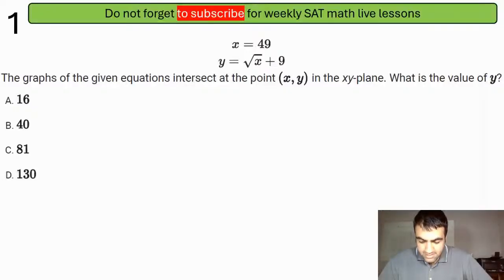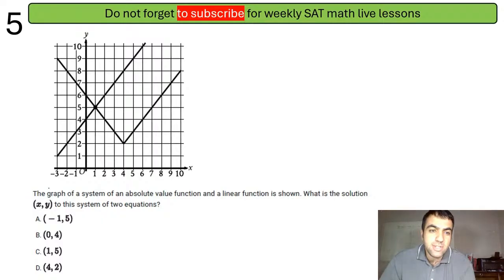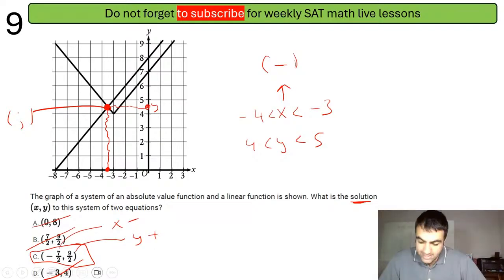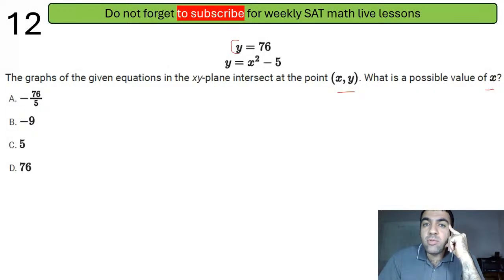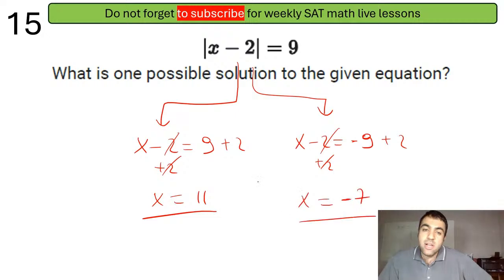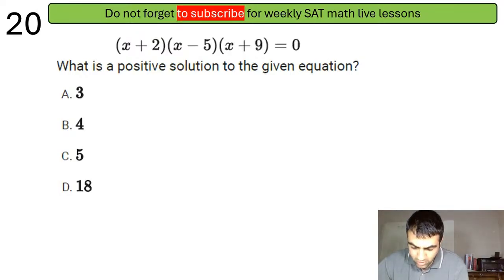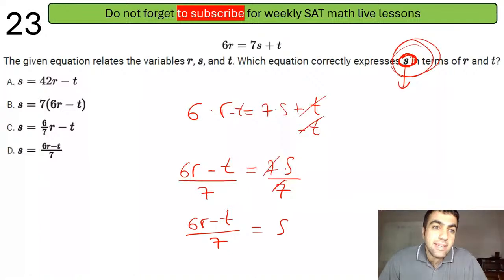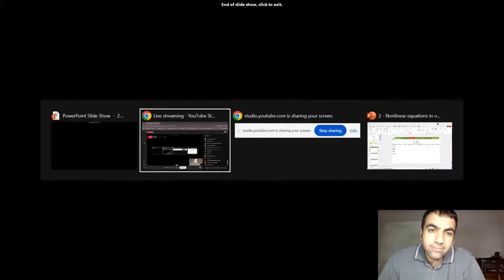Nonlinear Equations (easy) | SAT Official Questions Solved Live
Join me live as we solve official SAT questions on Nonlinear Equations  from the College Board. This is a perfect session for students preparing for the SAT and those who want to build strong advanced math fundamentals. We’ll go through easy, step-by-step solutions together — and I’ll also explain common traps and tips for success on test day!

📘 Topic: Nonlinear Equations
📝 Source: Official SAT questions (College Board)
🎯 Level: Beginner
💡 Learn strategies, shortcuts, and simple approaches
💬 Participate in real time – write your answers in the chat!